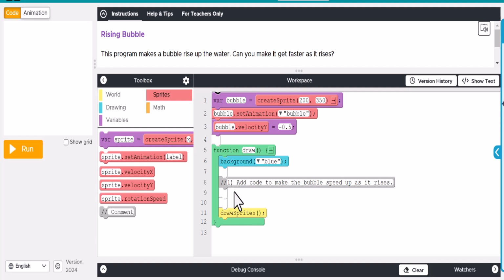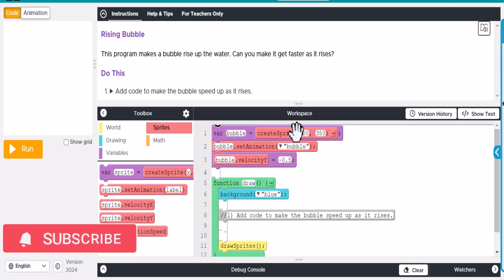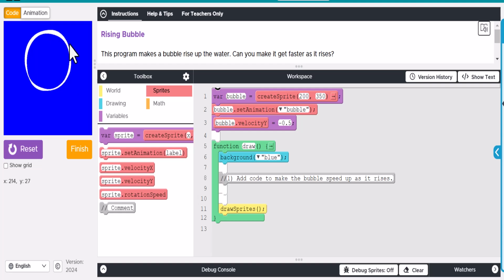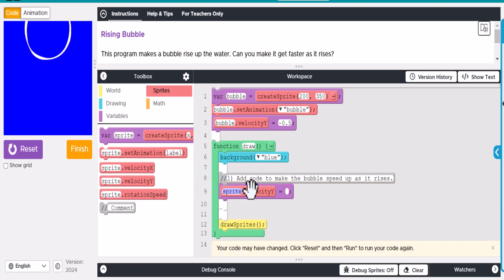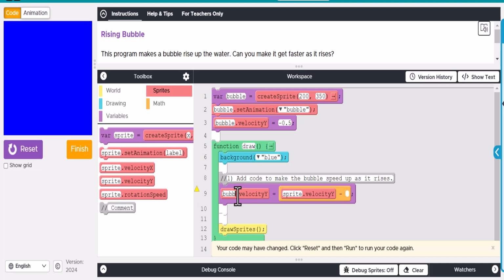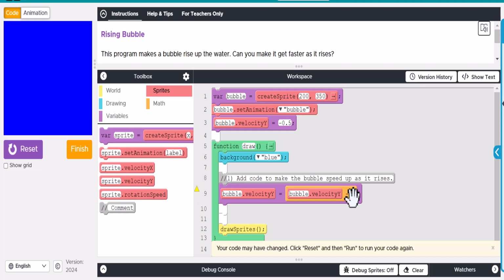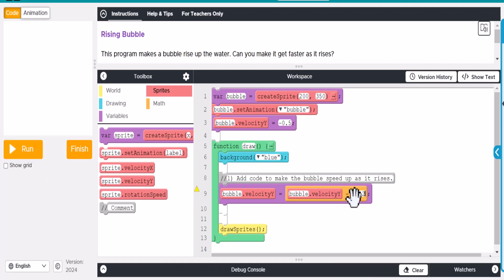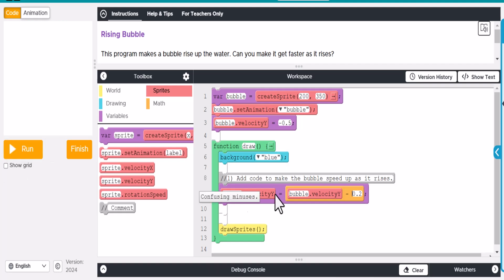Code org Lesson 22 Practice Rising Bubble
Unit 3 Lesson 22 - Practice - Rising Bubble